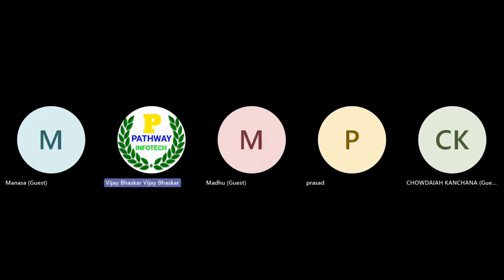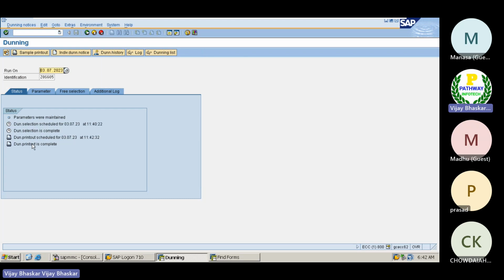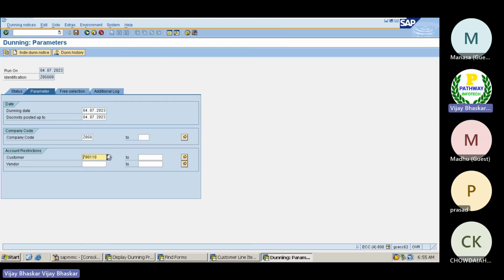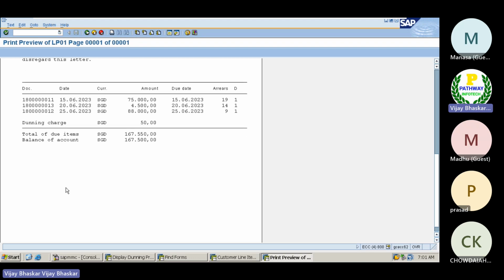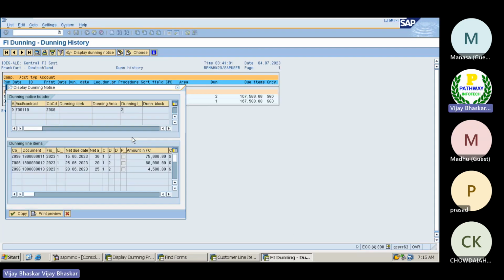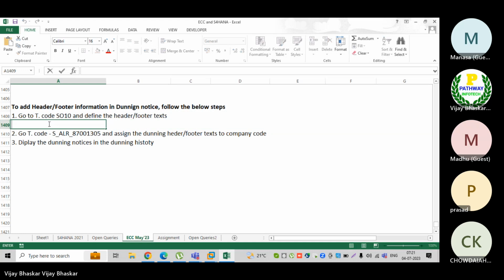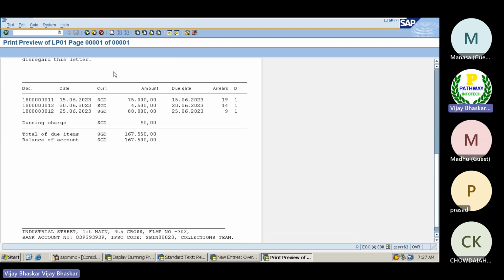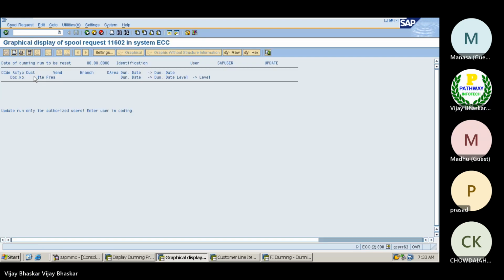SAP FICO||DUNNING FORMS||DUNNING BLOCK||DUNNING HEADER& FOOER||DUNNING REVERSAL||END2END PROCESS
SAP ECC FICO||DUNNING FORMS||DUNNING BLOCK||DUNNING HEADER& FOOER||DUNNING REVERSAL||END2END PROCESS

SAP ECC FICO||CUSTOMER DOWN PAYMENTS|| SPECIAL GL TRANSACTIONS||END 2 END PROCESS